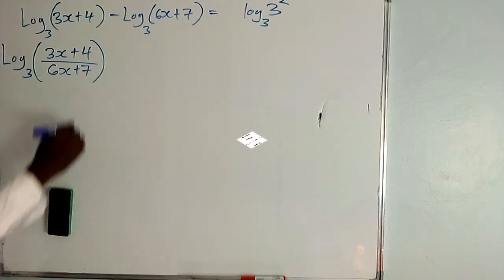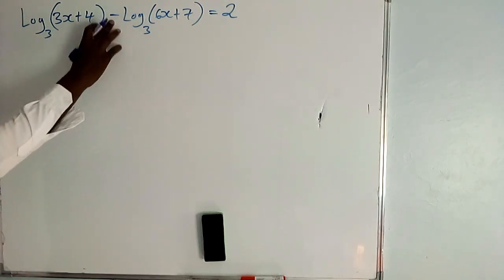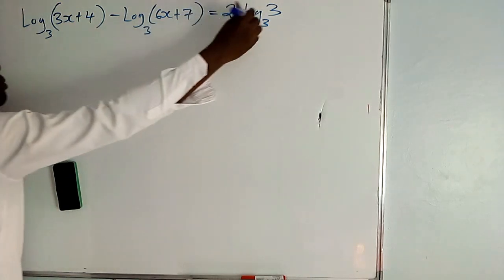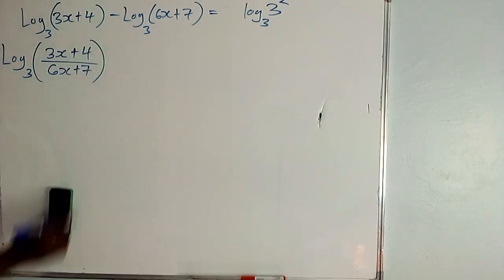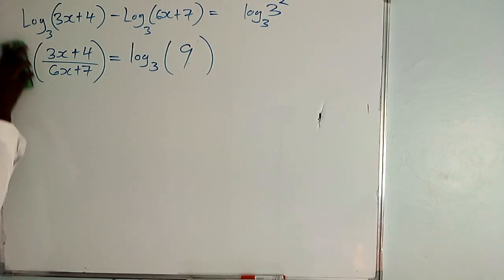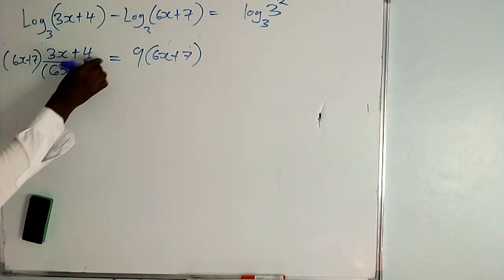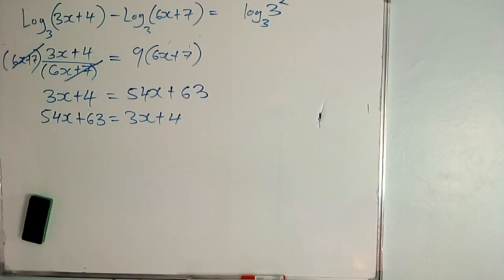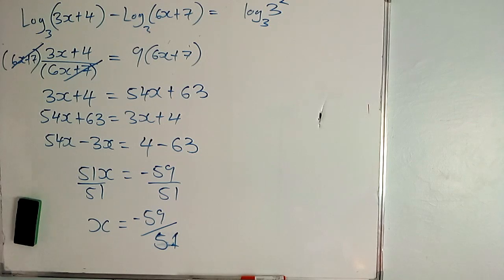Solving a Logarithmic Equation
How to solve a Logarithmic Equation
Chapters
00:11 Introduction
01:07 Introducing same bases (Base 3) although
01:55 Applying laws of logarithms (Backward process)
04:15 How to find the value of x